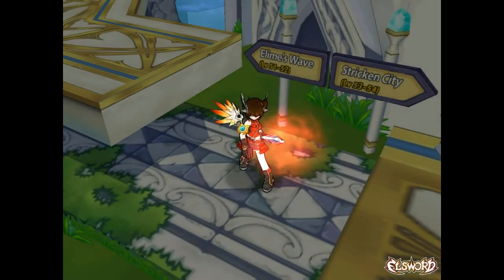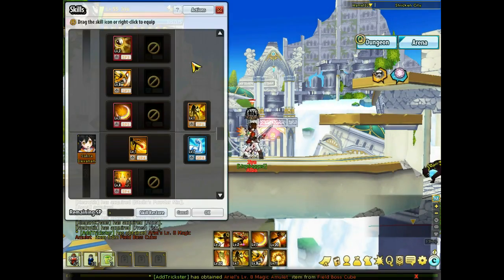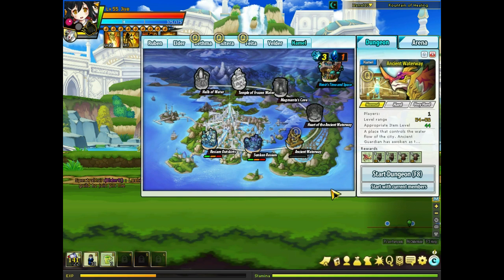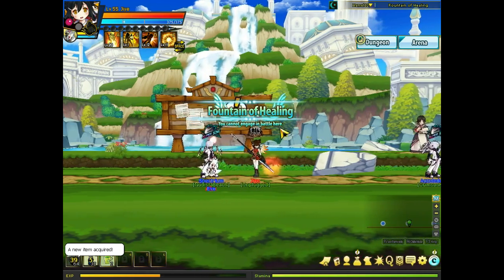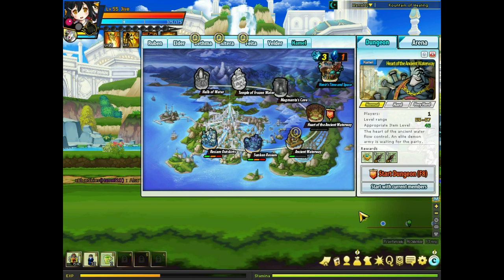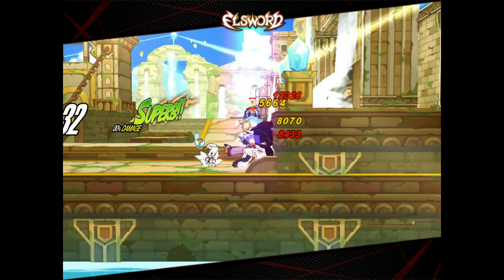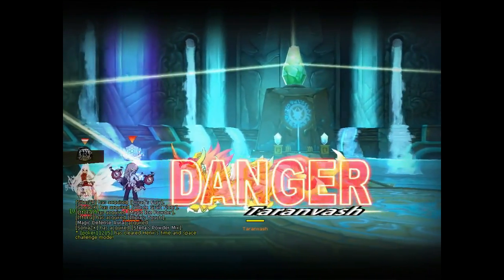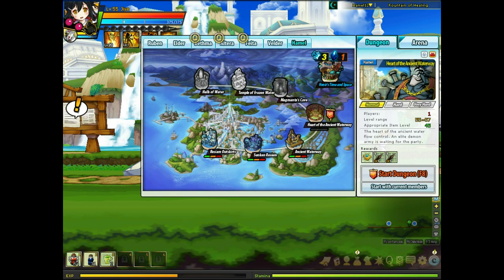Lets Play Elsword - 35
6-3 : Ancient Water Way

This dungeon is easy except the boss.
After a certain update, the boss keeps spinning around with super armor, so you have no choice but to get hit.
Seriously, I wish KoG fixes this soon, but this was dragged over a year. For real.

Also, I complained a lot in this episode. Not going to apologize for that.